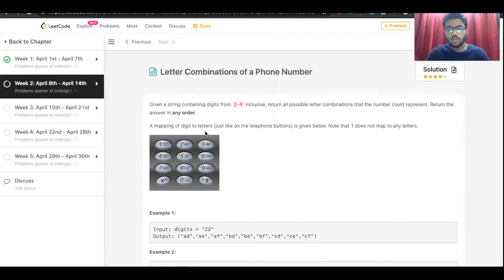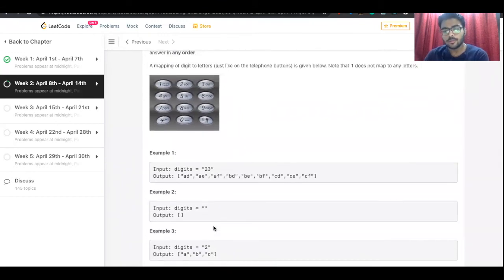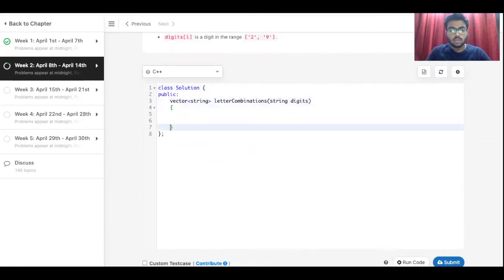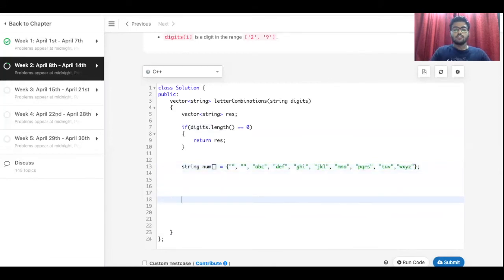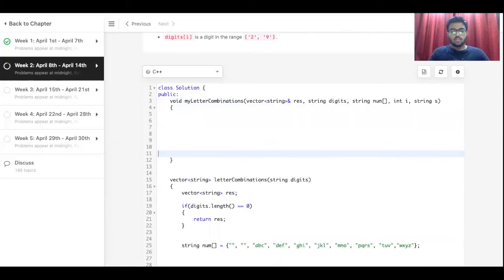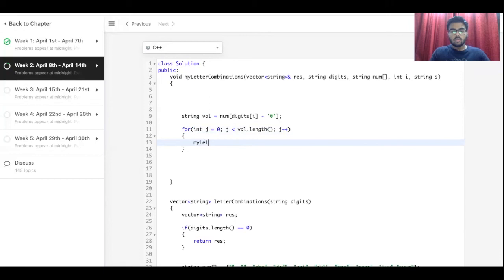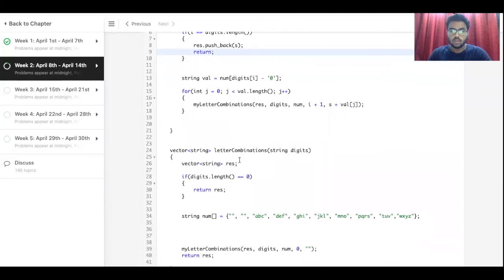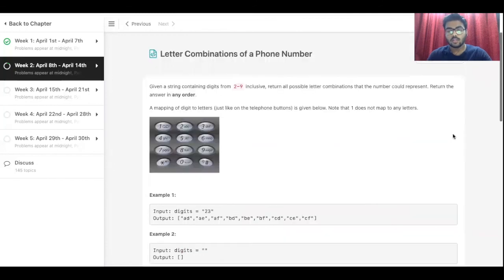Leetcode Letter Combinations of a Phone Number | April Leetcode Challenge 2021